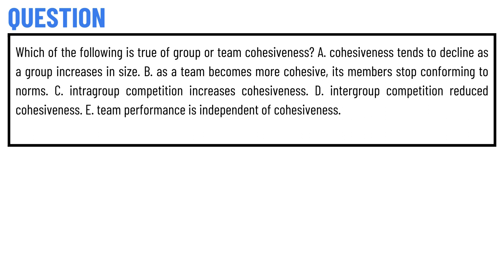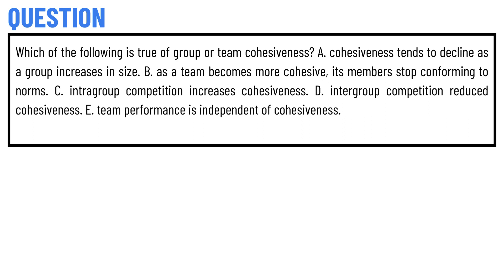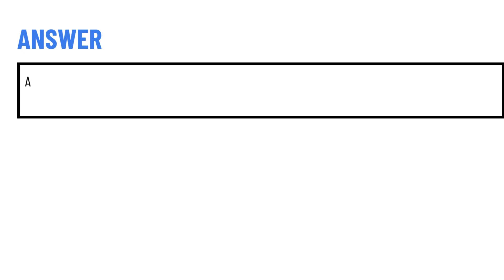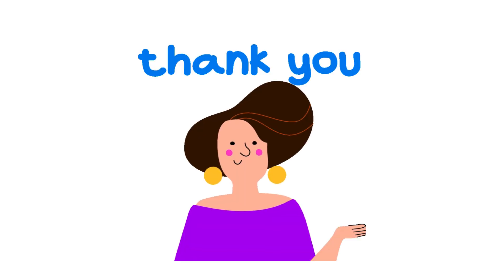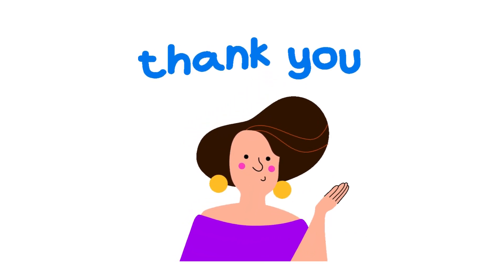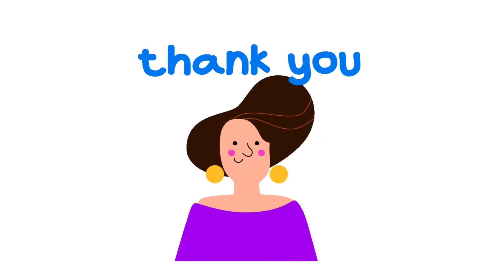Which of the following refers to the cues and messages that members of a group use to let an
Which of the following refers to the cues and messages that members of a group use to let an individual know what they are expecting? A. performing role B. sent role C. perceived role D. enacted role E. delivered role